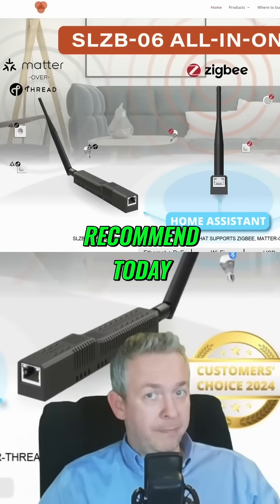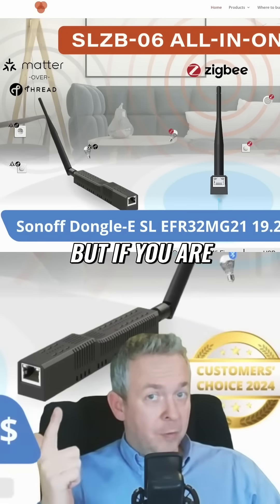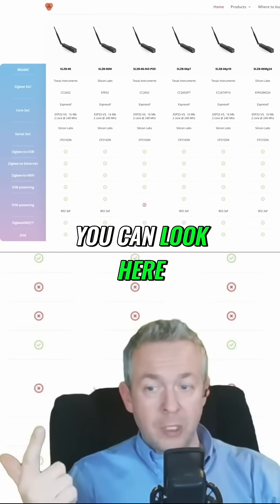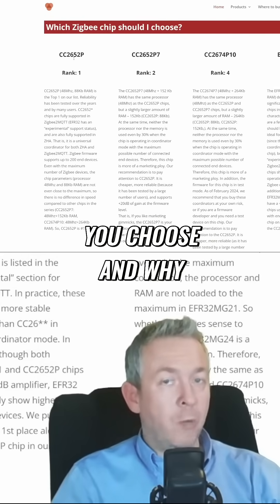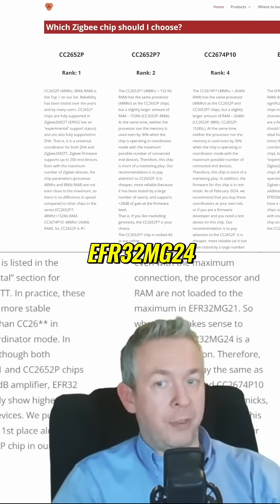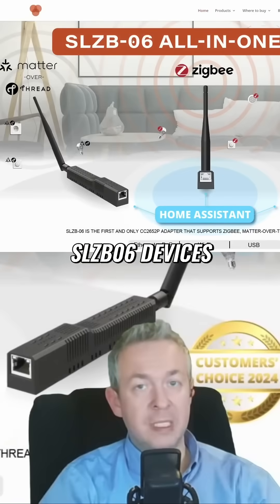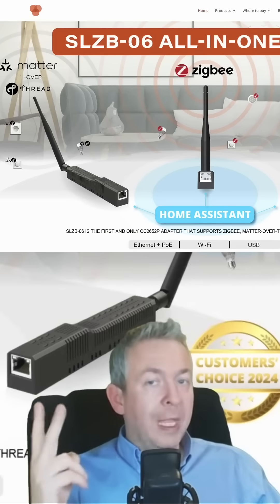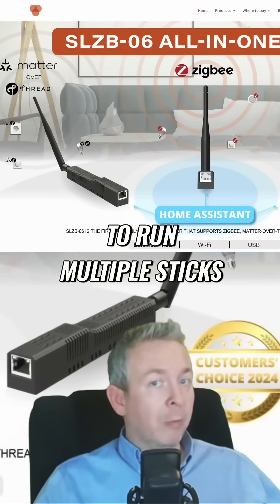Which Zigbee Coordinator Should You Choose for Your Network? 🤔💡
In this video, we explore top smart device recommendations, including the Texas Instruments CC2652RB and Silicon Labs Sonoff Dongle-E. We'll also delve into SLZB-06 devices and the upcoming Matter over Thread for enhanced connectivity options in your smart home.